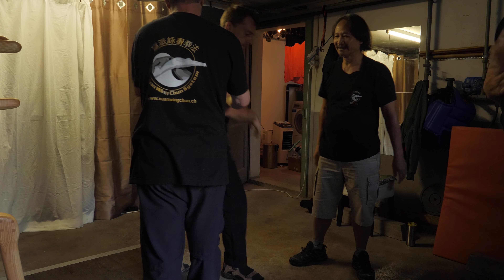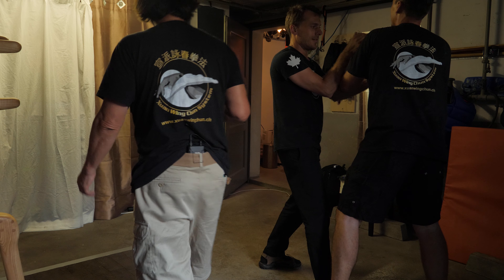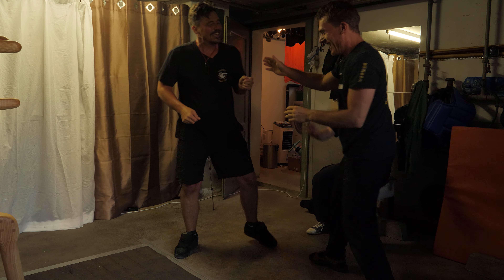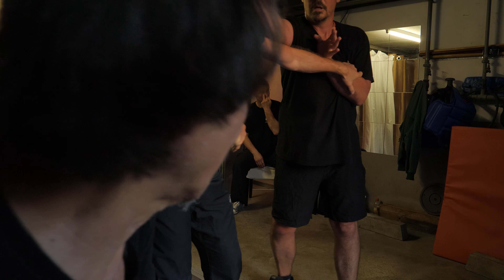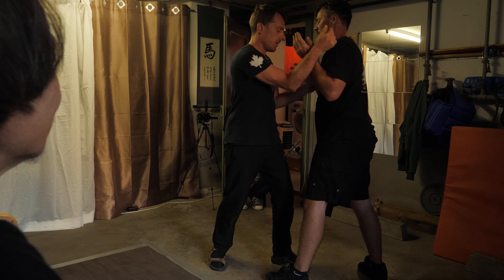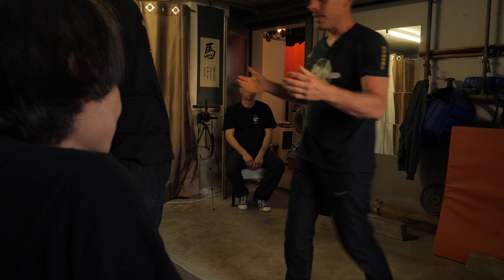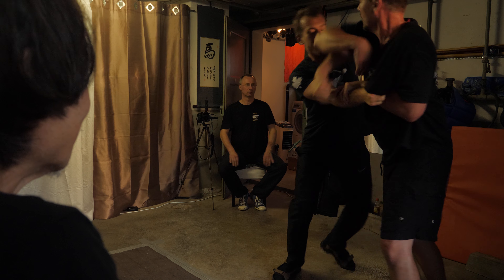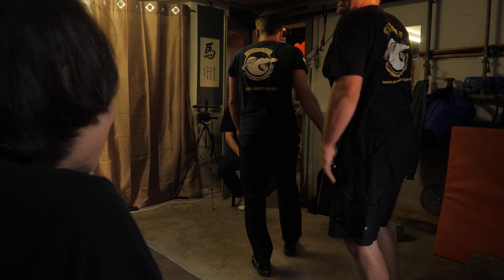Xuan Wing Chun - Ben and Kris Spar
Ben is from Switzerland, and Kris is from Sweden.  Both had done extensive WC training in the past with other masters.  Ben has had a total of 8 weeks training in 6 years.  Kristofer has had two weeks of training in 3 years.  Ben has pretty well discarded his previous WC ways and spars the Xuan WC way.  Kristofer still has his old habits and spars differently, which is a good thing for Ben ... to deal with other systems.  However, Kristofer is learning fast to convert to the Xuan System.  Because Ben is not used to sparring with different systems, so the sparring is rather rough and tangly.  The two of them sometimes lock horns rather than yield or pull.  This is their first sparring session.  At the end of the week, their sparring smoothen out much better.  Will post that video later.